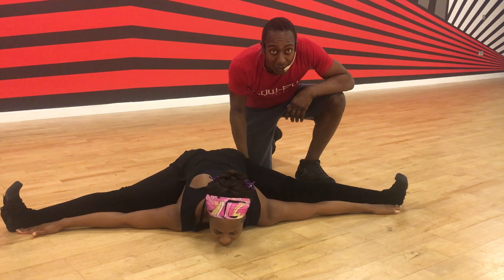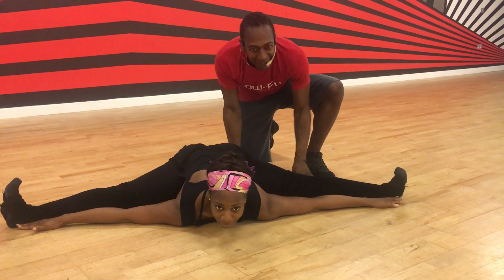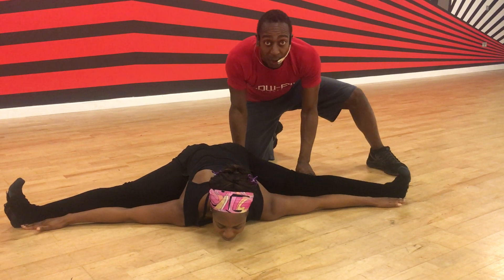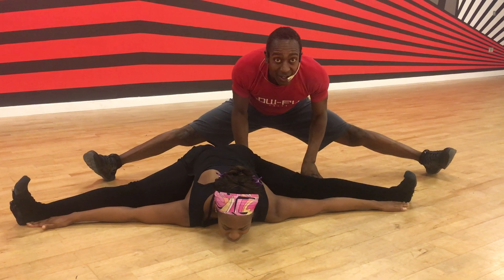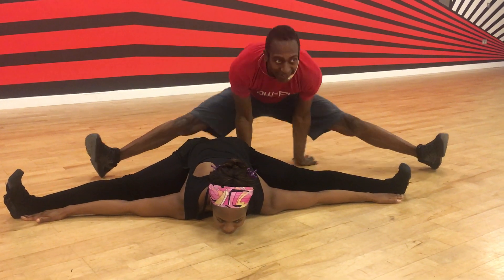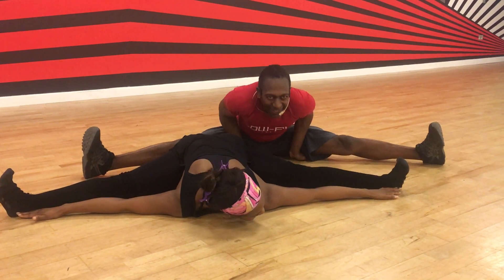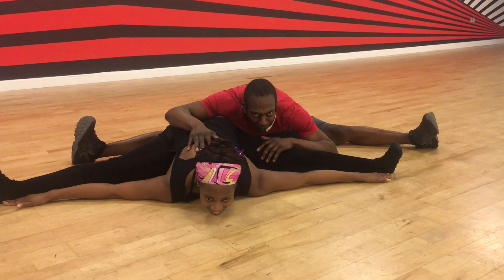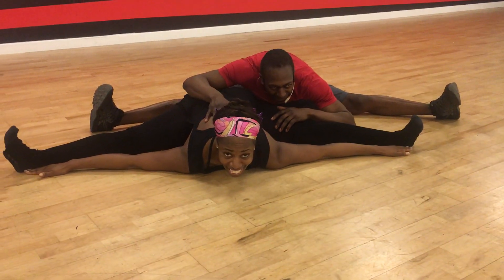PREPARATION STRETCH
Always prep stretch before commencing every karate, Kung Fu, Tae kwon do, Kickboxing and even fitness classes